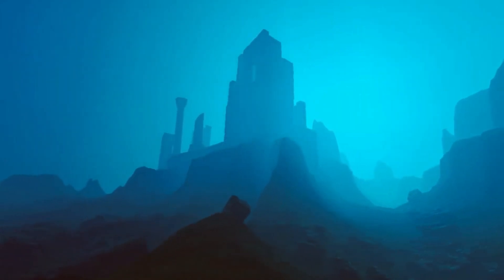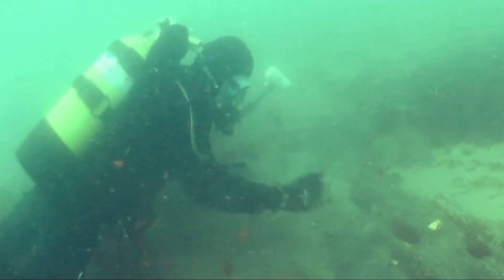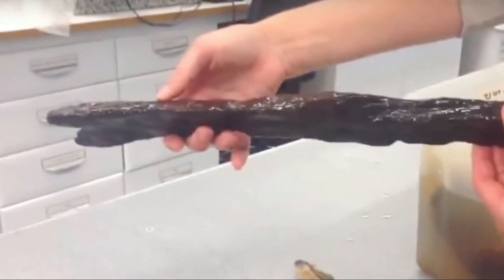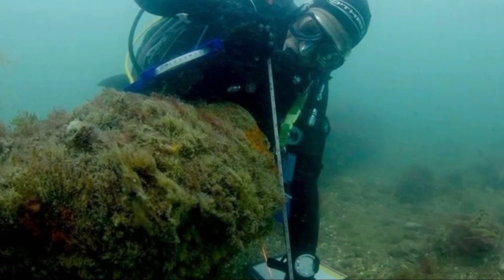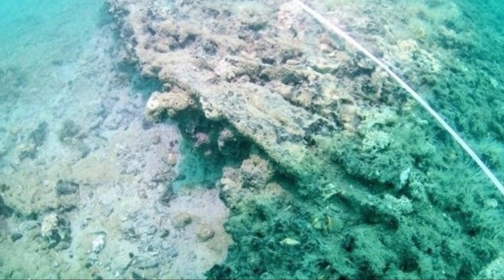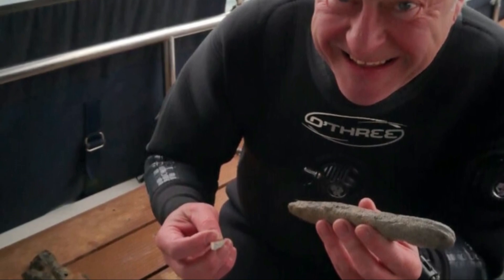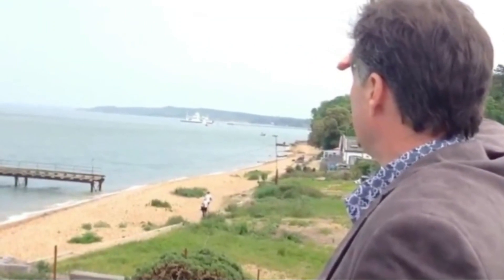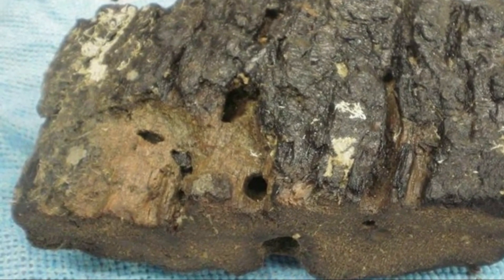A Shocking Stone Age Shipyard Discovered By Experts, And They Also Unraveled Its Sunken Secrets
Situated off the coast of the Isle of Wight in the English Channel, the region known as Bouldnor Cliff has become a significant focal point for archaeologists due to the substantial collection of Stone Age artifacts uncovered beneath its submerged seabed. Yet, in 2019, researchers achieved a particularly remarkable breakthrough, marking one of their most thrilling revelations thus far.

1. The videos have no negative impact on the original works.
4. We use only the audio component and tiny pieces of video footage, only if it's necessary.